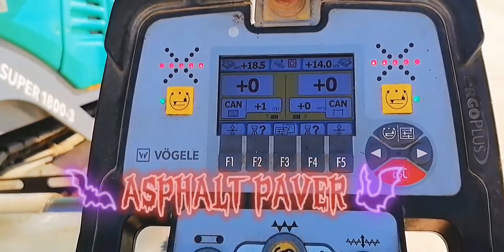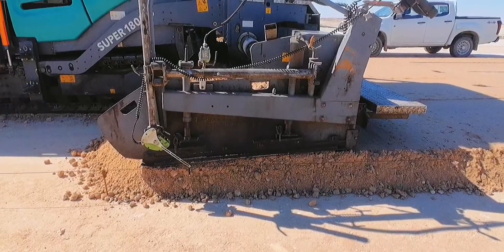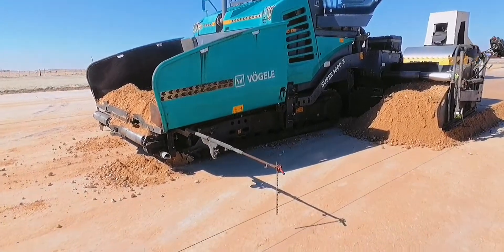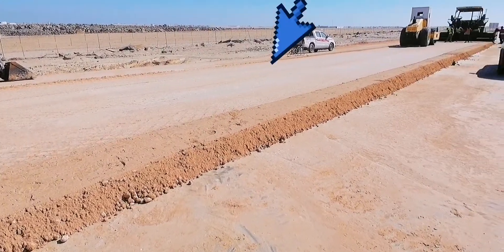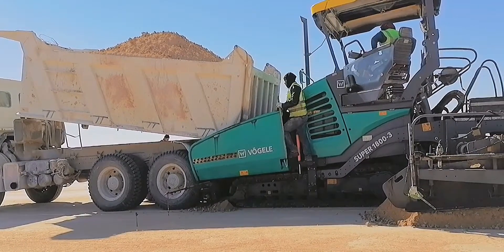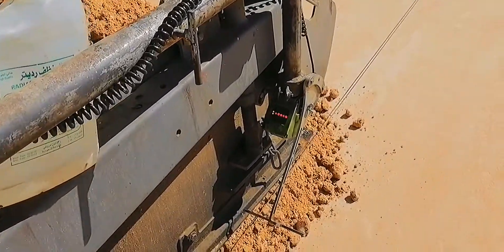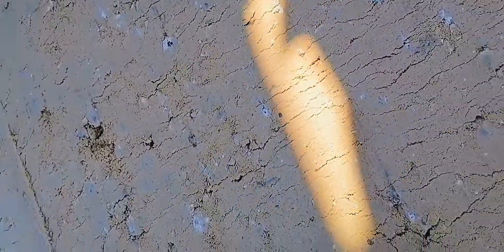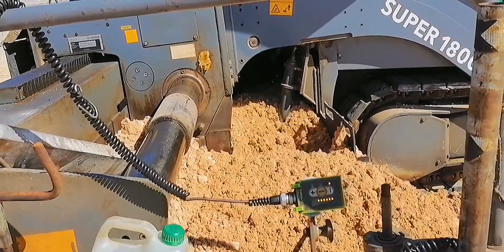ROAD WORKS BASE COARSE LAYING 1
Base coarse laying pave by a paver. After the sub-grade layer completed the next layer is the base coarse layer and this layer is about 30cm thickness and it is divided by two base coarse 1 and base coarse 2 to avoid to fail the compaction.

road works safety,
road works construction,
roadworks uk,
road works australia,
road works drill,
s works road 7,
s works road bike review,
s works road bike malaysia
road work safety video,
road work kerala,
road work roller,
road work tamil,
road work civil engineering,
road worker cleans drain,
construction simulator 2 road work